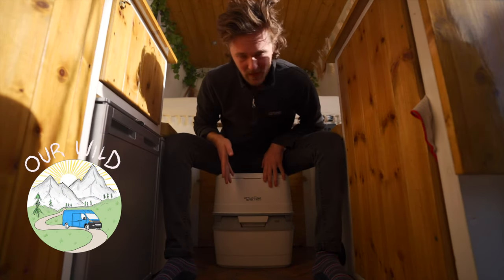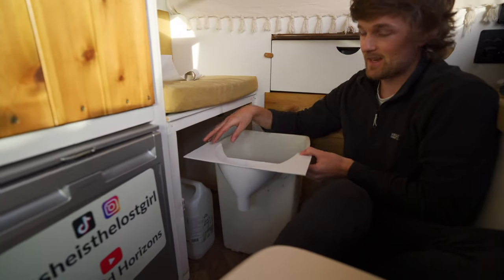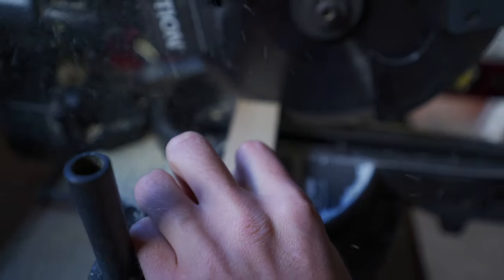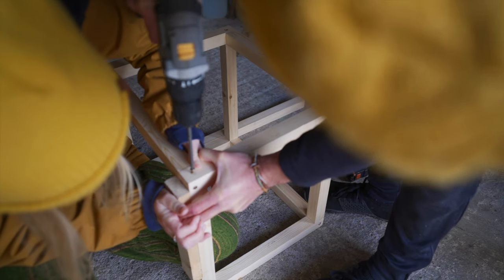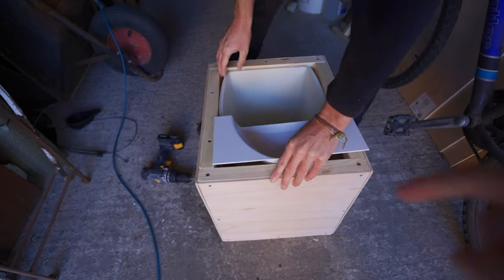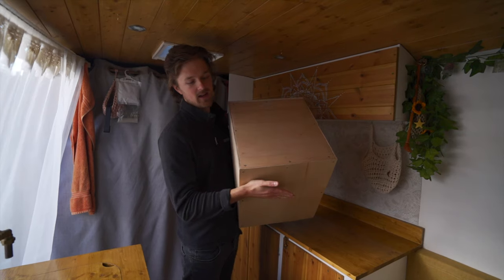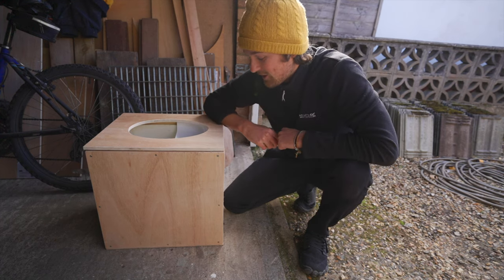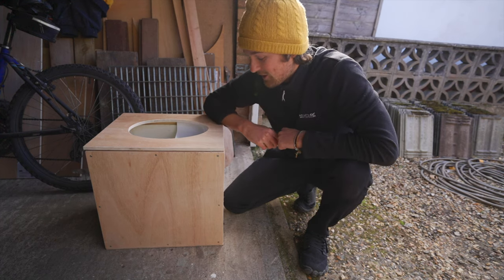How to Build The Easiest, Most SIMPLE Compost Toilet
Perfect Long Term Van Life/ Travel Internet 50% discount off your first month using the code “sheisthelostgirl” (for Plus and Premium Plans, it will apply on the online order page, for Starter package inform them via email, and they will apply to 1st month daily pass fees).